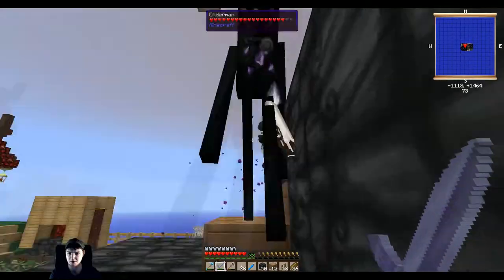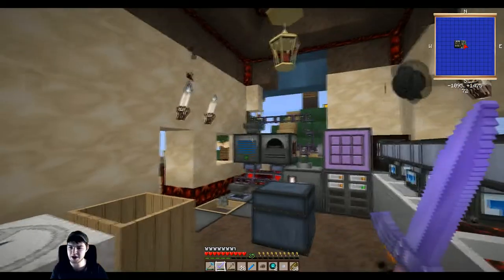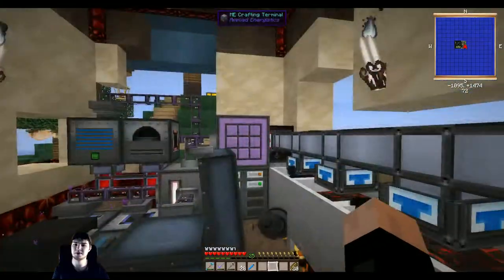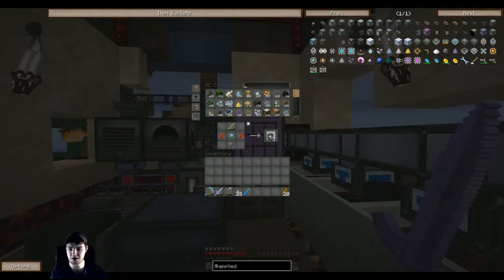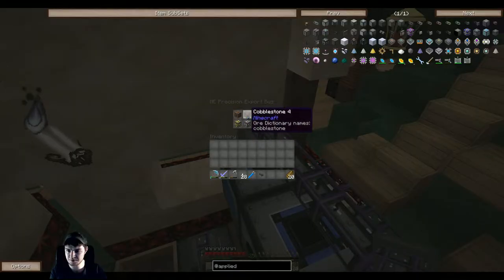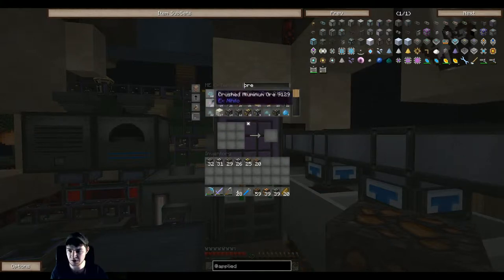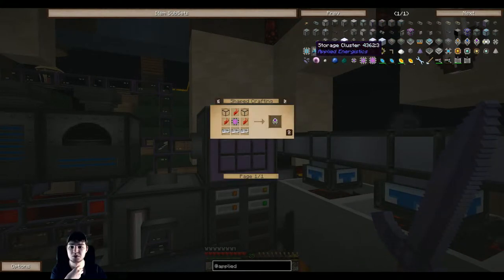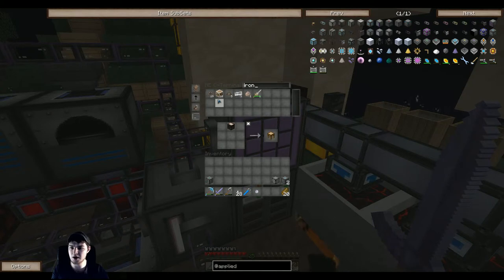How To Agrariam Skies - Vacuum Hopper - Minecraft - #19 - Weirdhans - Let's Play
Agrarian Skies! We try to survive up high in the sky with a mod created by Jadedcat. I really like this mod it is awesome!

All the Mods:
AOBD
Applied Energistics
BiblioCraft
Binnie's Mods
bdlib
Blood Magic
Chicken Chunks
CodeChickenCore
COFHcore
EVOC
Ex Aliquo
Ex Nihilio
Extra Cells
Extra Utilities
Flatsigns
Forestry
Forge Multipart
Gendustry
Hunger Overhaul
Ignuana Tweaks for Tinkers Construct
Infernal Mobs
Infinibows
Inventory Tweaks
Iron Chests
JABBA
Jaded Spawn
Magic Bees
Mariculture
MineFactoryReloaded
MineTweaker
MobiusCore
Natura
NEI Addons
NEI Plugins
Nether Ores
Obsidiplates
Openblocks
OpenblocksLib
Opis
Pam's Harvestcraft
PowerCrystalsCore
Redstone Arsenal
Sort Fix
Thaumcraft 4
Thermal Expansion
Tinker's Construct
Tinker's Mechworks
Waila
Zan's Minimap